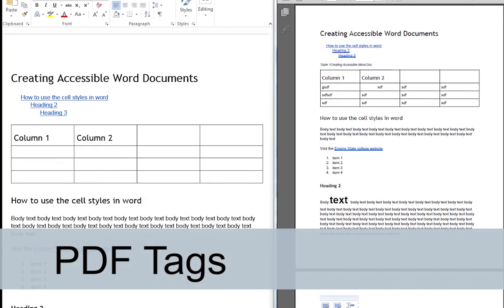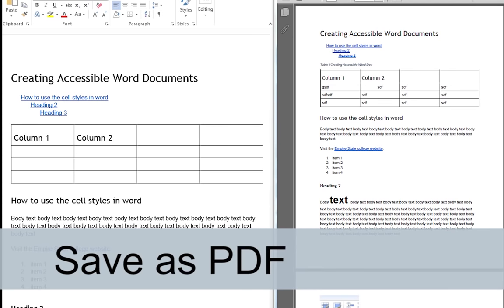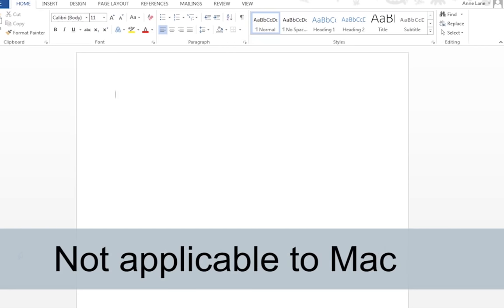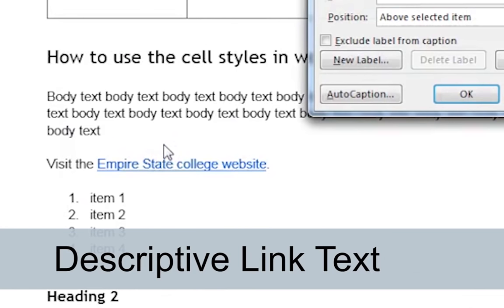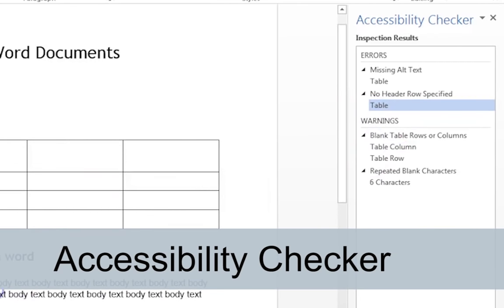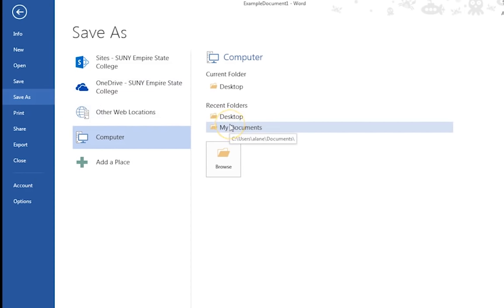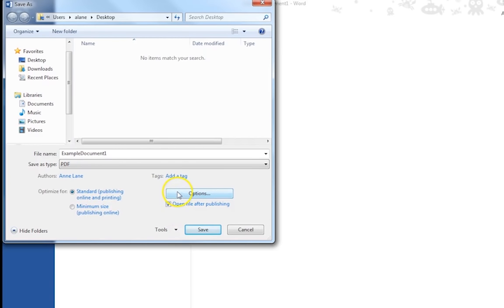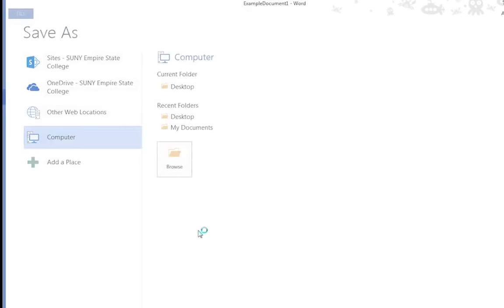Creating Accessible PDFs